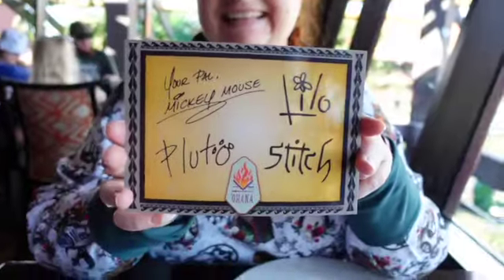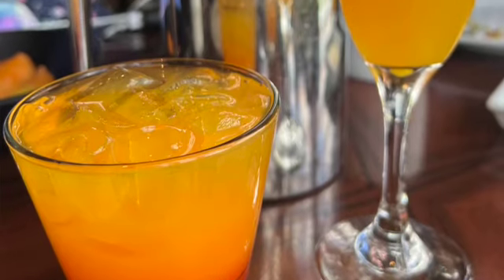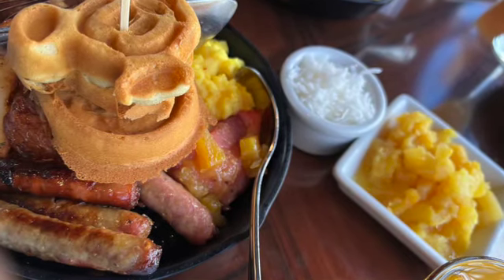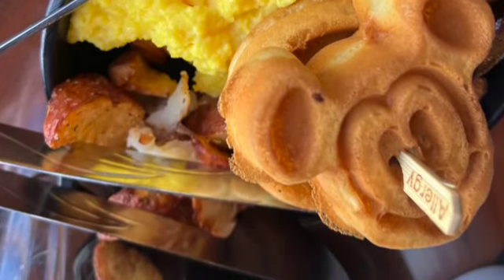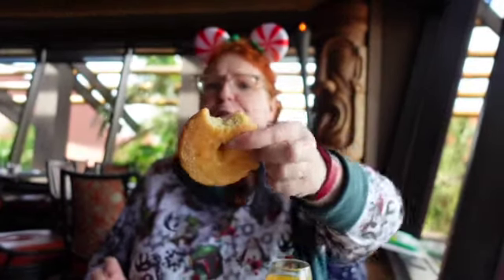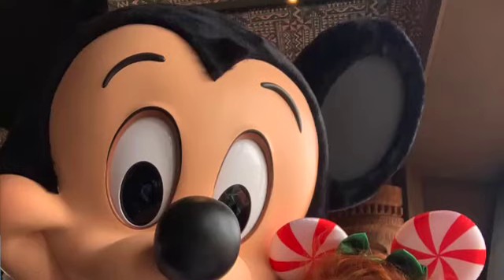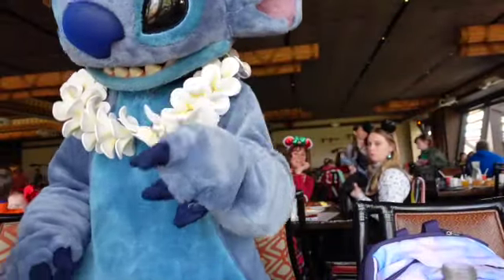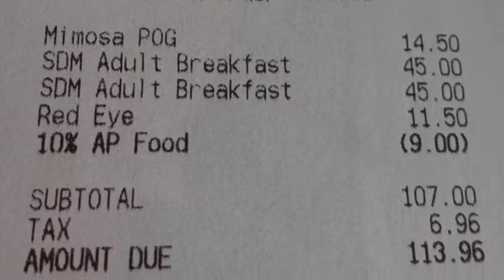Gluten Free Disney Dining Review: Ohana, December 2022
Join Michele and Flame as we enjoy brunch on December 27 at Ohana. See the options available to you as a gluten free diner. I have gluten, crustacean and chickpea allergies and Flame has gluten and soy allergies. Hopefully this will provide you with some options if you are traveling to the parks.